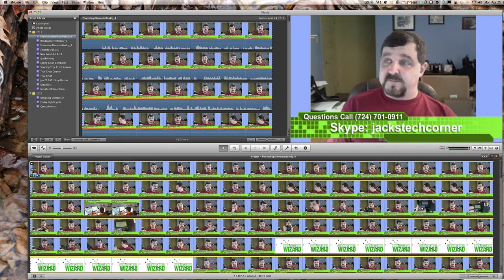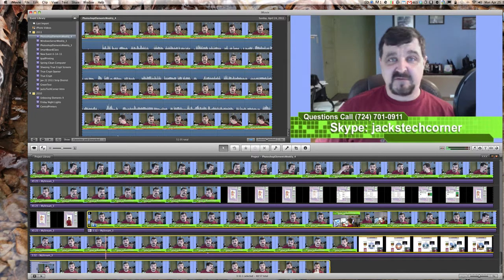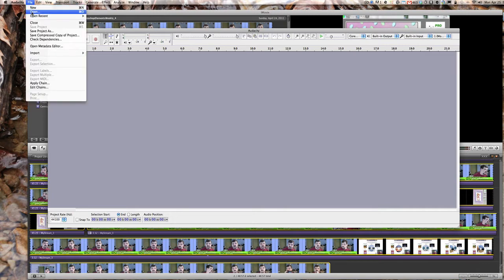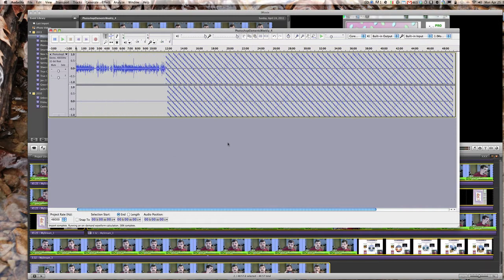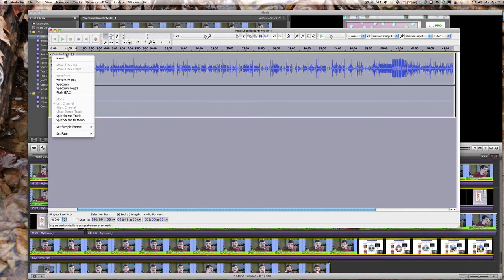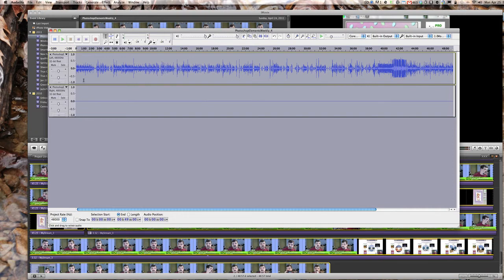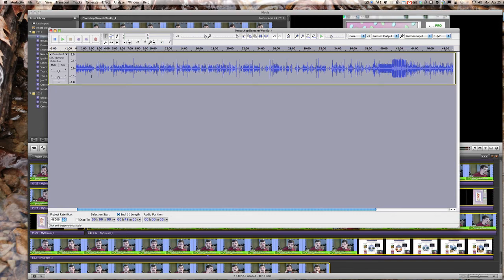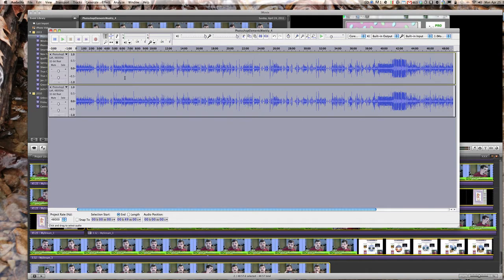Mono Recording to Stereo Sound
In this video I will show you how to remove the audio from IMovie and make it into a stereo track and then replace the audio back into your IMovie project.